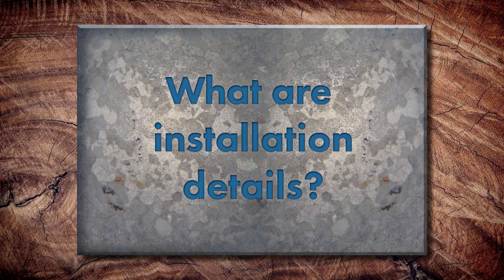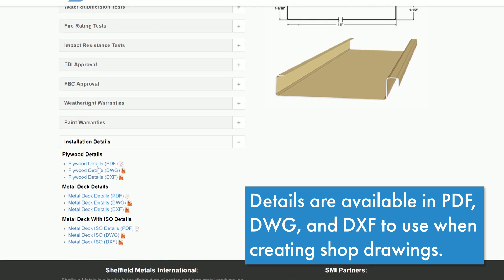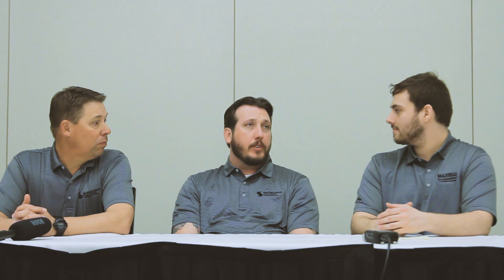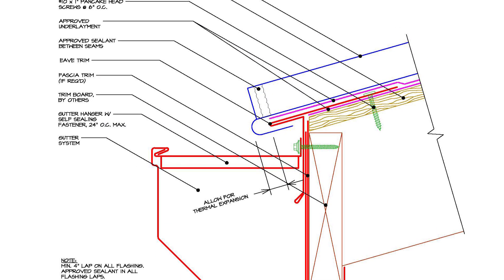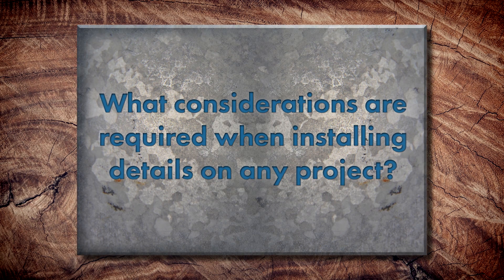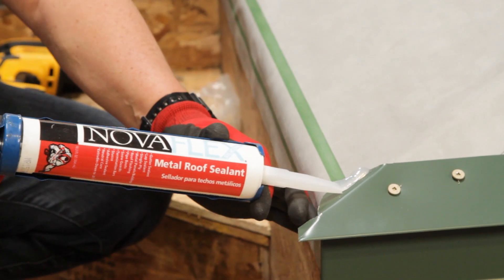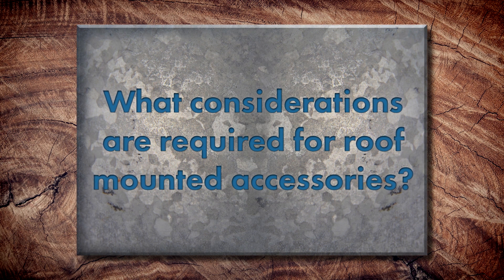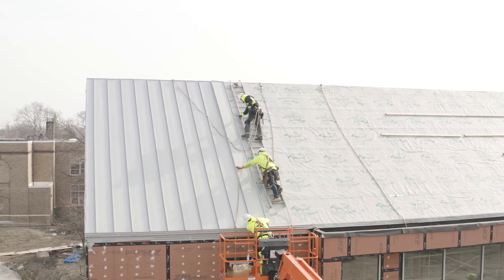Installation Details: Definitions, Uses, Selection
What are installation details and how do you know they will be weather tight?

What are installation details? In today's episode, Thad talks to Dave Stubbs and Jeff Hock from the Sheffield Metals technical department at IRE 2019 in Nashville about metal roof flashings. Details are very important when it comes to keeping your roof weather tight. Metal roof flashings generally provide the most opportunity for infiltration in a roof system, because if the product and installation aren't right, there could be problems. Watch this video to learn what to look for in a quality flashing, and what installation practices you should keep in mind.

Topics covered:
►Intro 00:00
►What are installation details? 0:42
►Why does Sheffield have approved details? 1:16
►Why are details an important consideration for a warrantied project? 1:52
►How did Sheffield choose the set of approved details? 3:23
►What considerations are required when installing details on any project? 3:48
►What do you want to generally stay away from with installation details? 4:29
►What considerations are required for roof mounted accessories? 5:08
►What should a building owner do prior to installation? 5:56

Have questions about metal roofing or the metal construction industry?